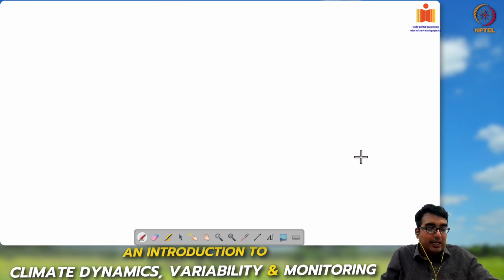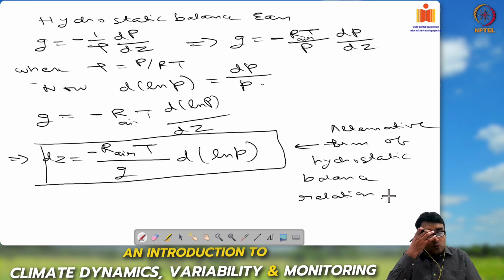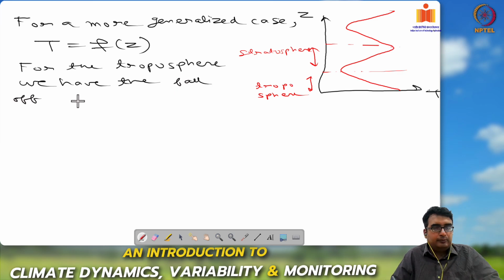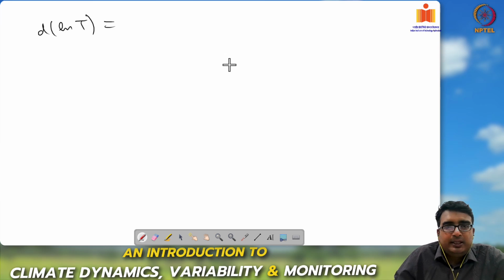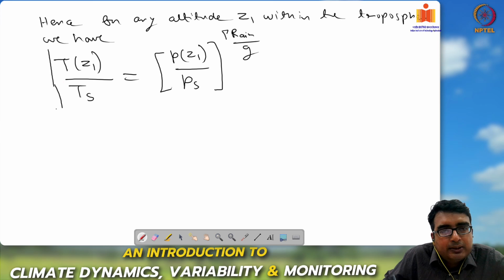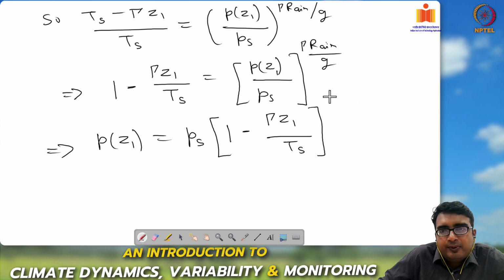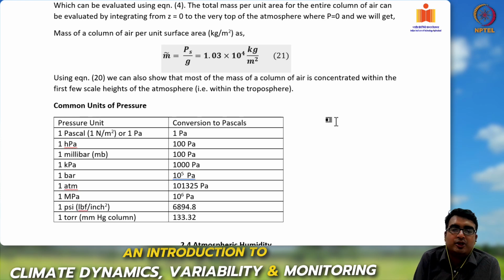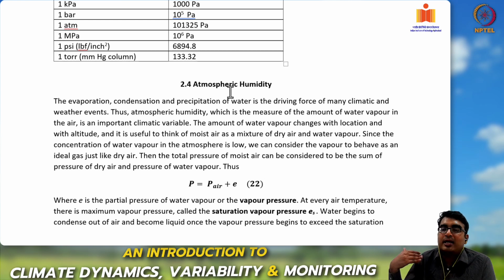HOW TO MEASURE VERTICAL VARIATION OF PRESSURE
Hydrostratic Balance Equation; Units of Pressure